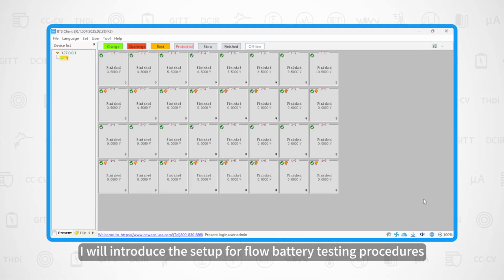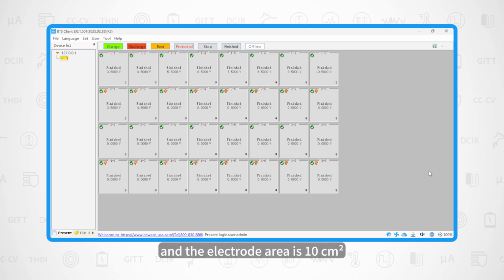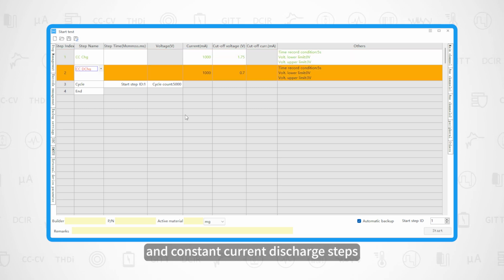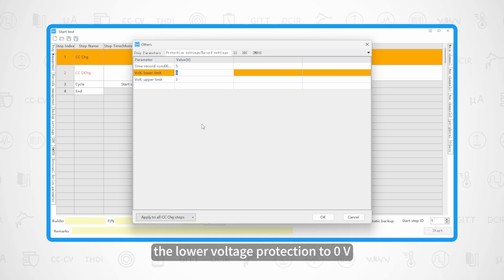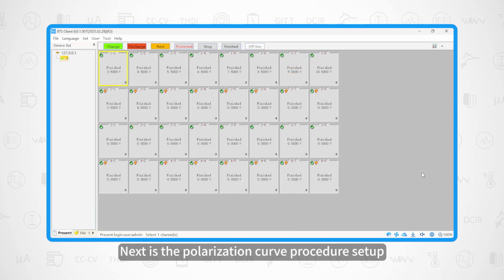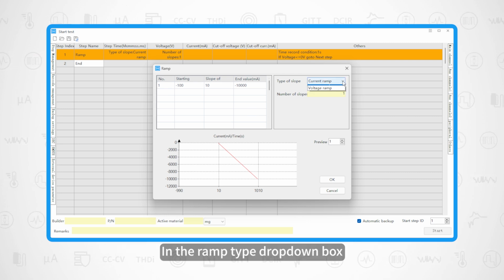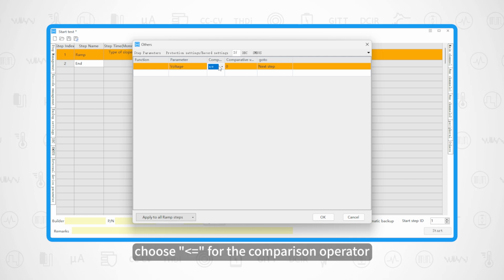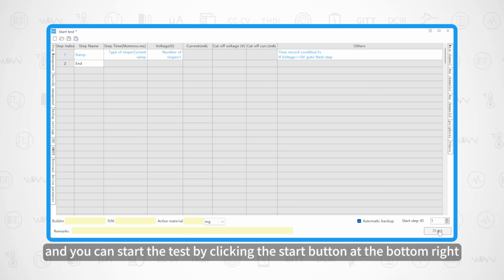Setup for flow battery testing procedures